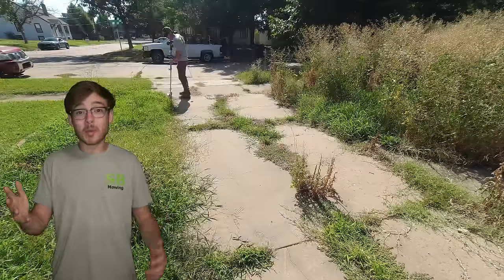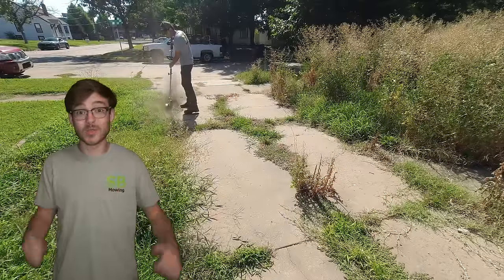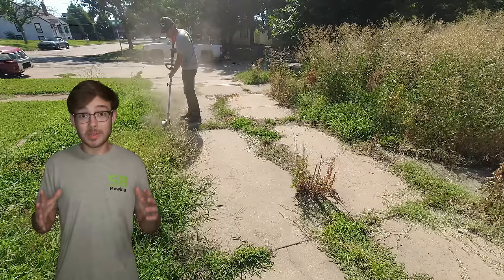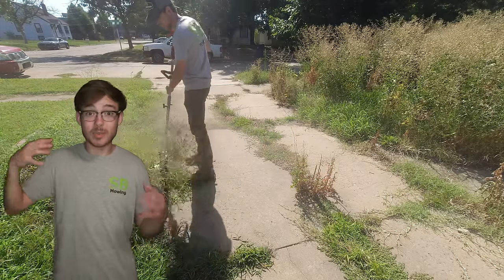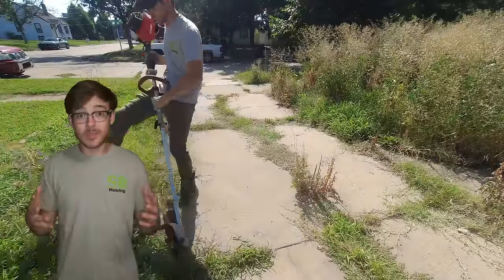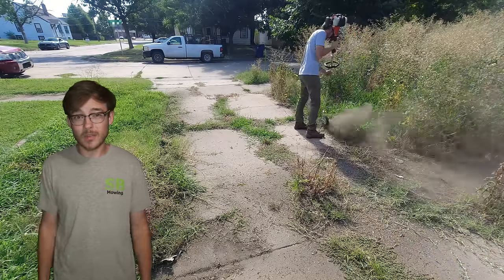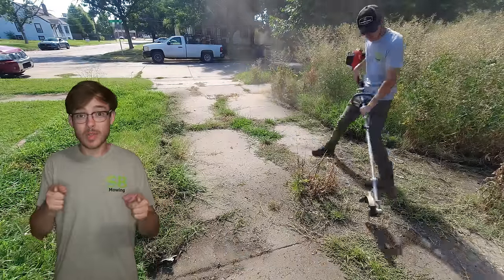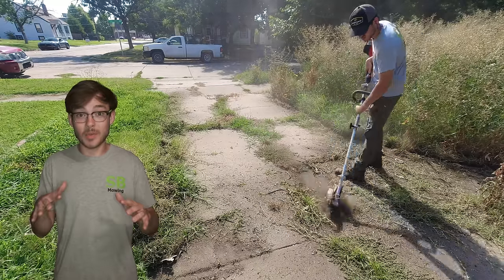Neighbor can't REMEMBER the last time this lawn was cut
This house was abandoned and an eyesore for the neighborhood. I drove by it a couple of times before finally deciding to clean it up. I spoke with the neighbor right across the street and she said that the last time she saw anyone even check on the house, it was snowy. That's saying a lot as it was 106 F when I was there.